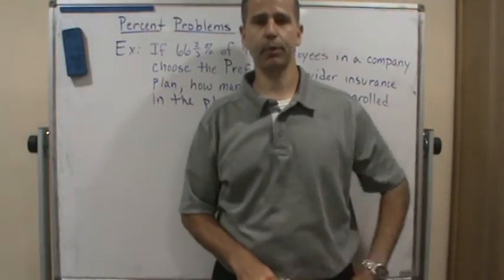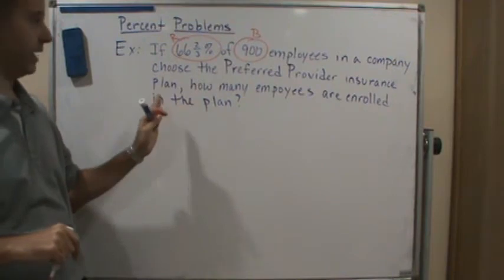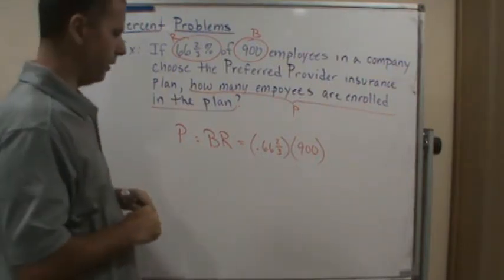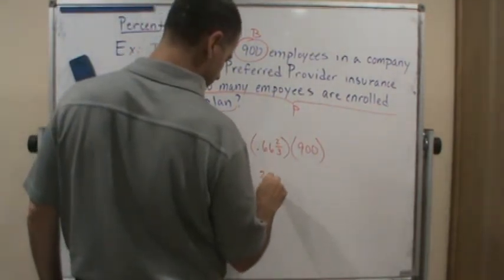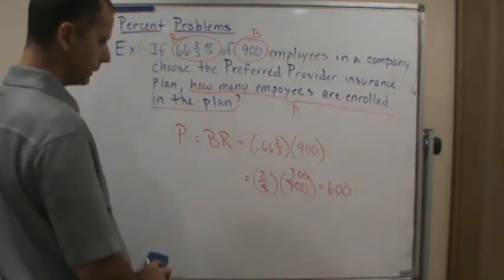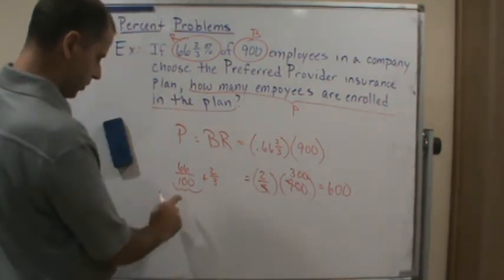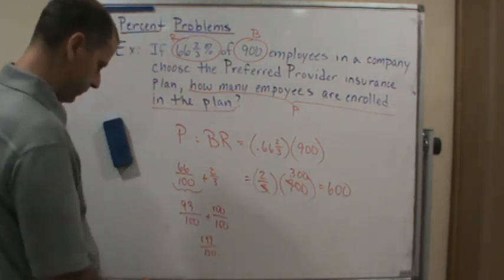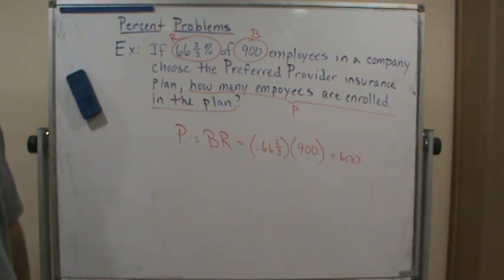Applied Math Sec 3 2 Using the Percentage Formula Example 3